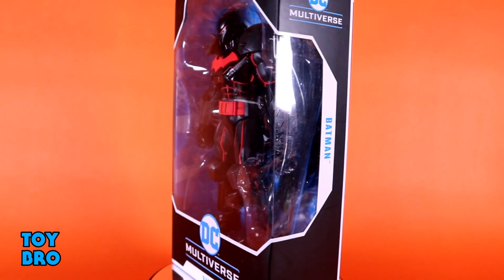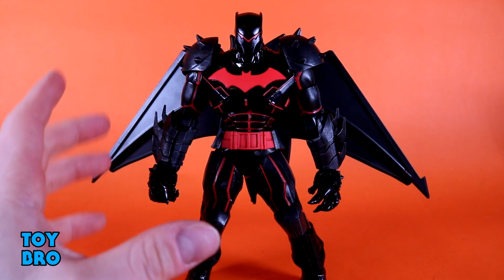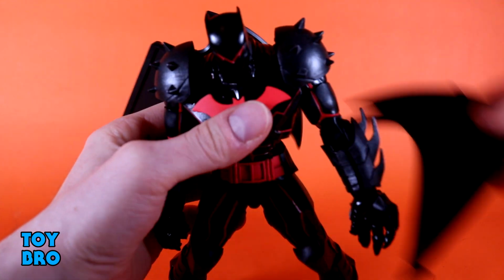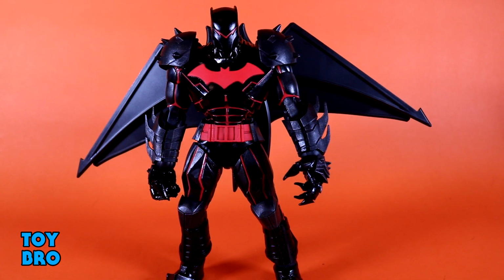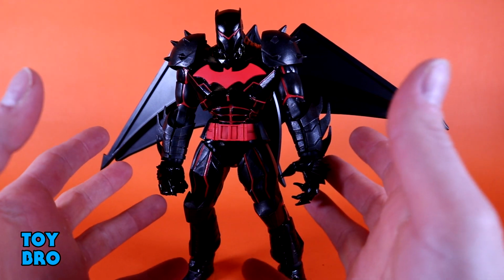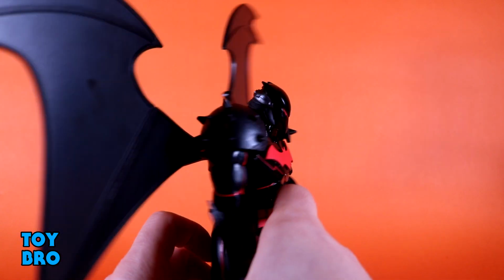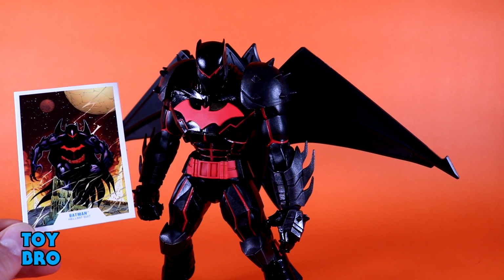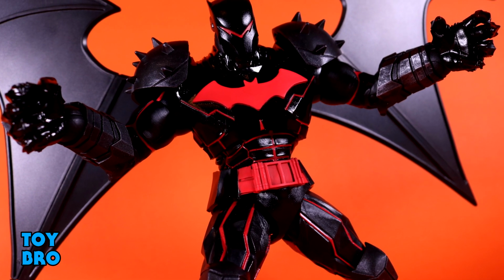McFarlane Toys DC Multiverse BATMAN HELLBAT ARMOR Action Figure Review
It's Batman. FROM HELL (or something, I don't know).